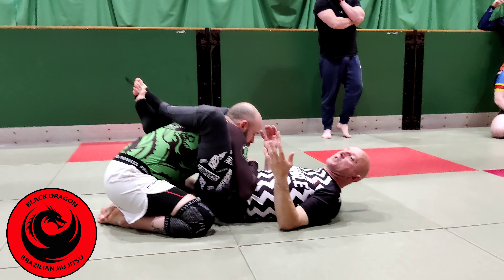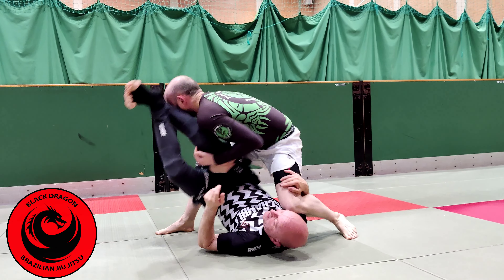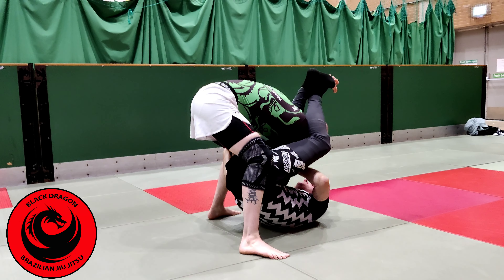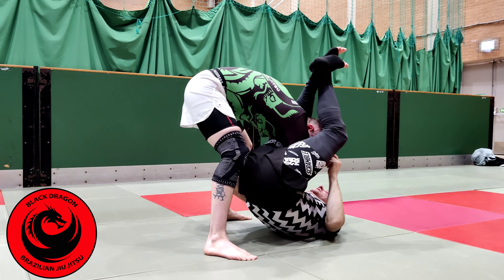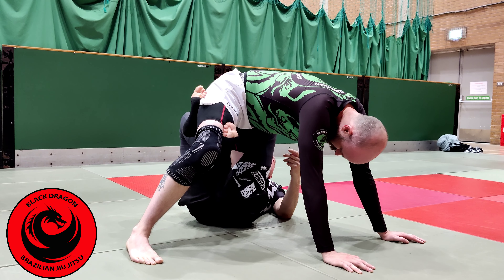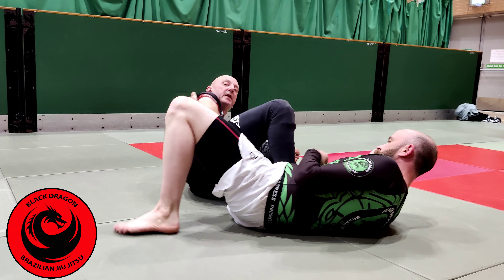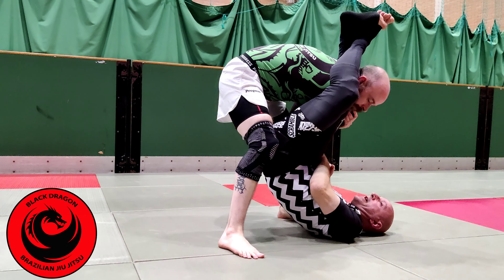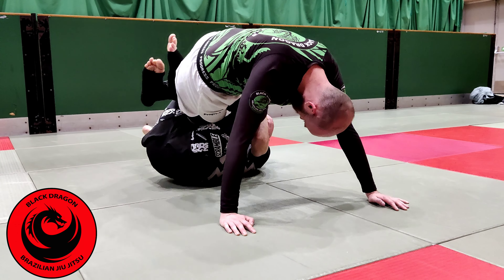John Danagher`s - Triangle Choke System - Upper Body to Lower Body Submissions ( week 4)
Black Dragon BJJ Dungannon class Tuesday 9th Juy 2024